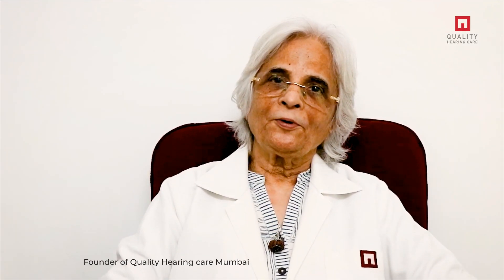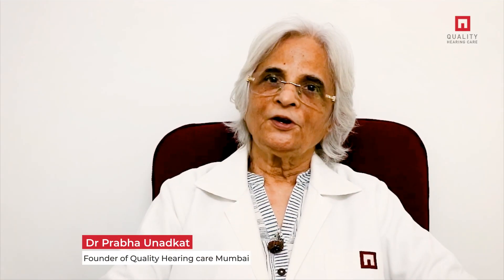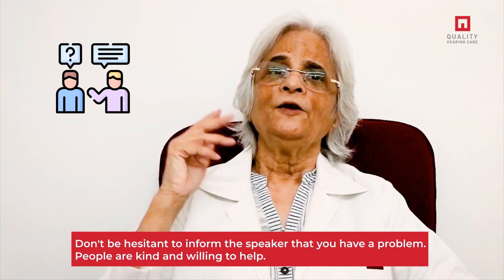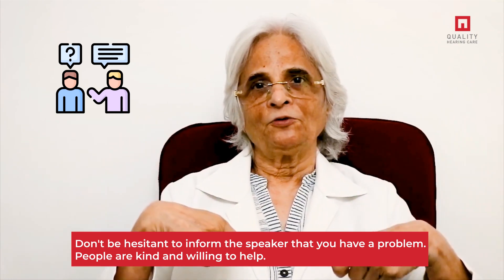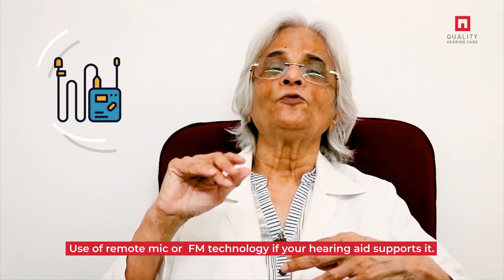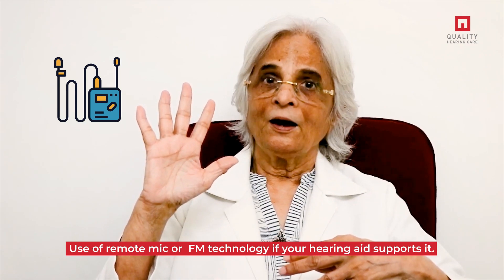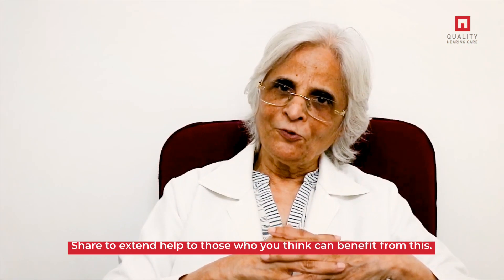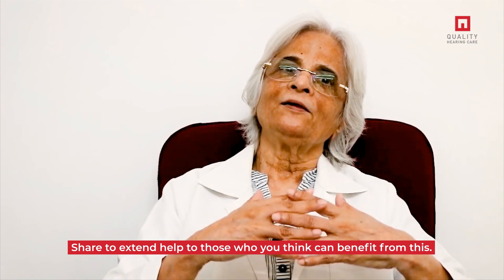5 Tips to Hear Someone clearly While They Are Wearing A Face Mask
In the current scenario, the social communication norms have been changed a lot. Wearing a face mask while talking to someone has become mandatory as a personal hygiene practice for safety and social distance. However, since the face is covered, it becomes a challenge to communicate effectively for people with hearing loss issues with the mask affecting the voice as well as lessening the visual cues while speaking. In this video, we have tried to put together five simple tips from the experts to help you overcome the problem and be able to communicate better.